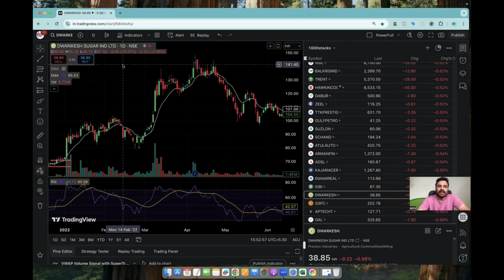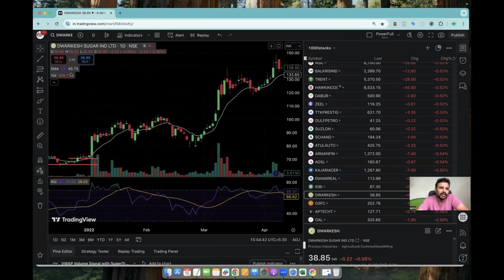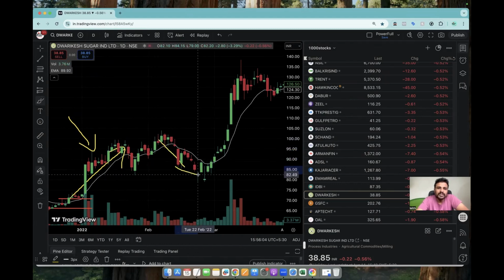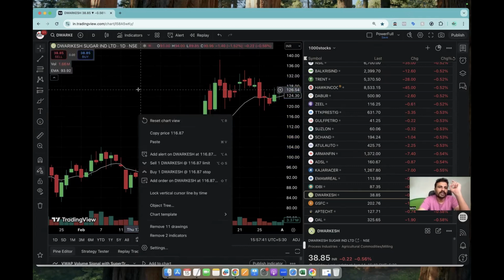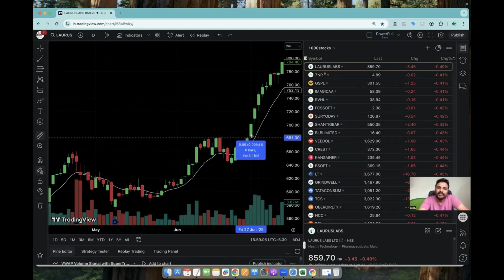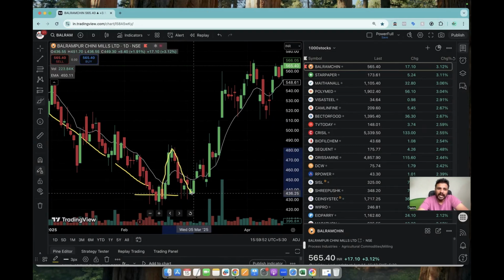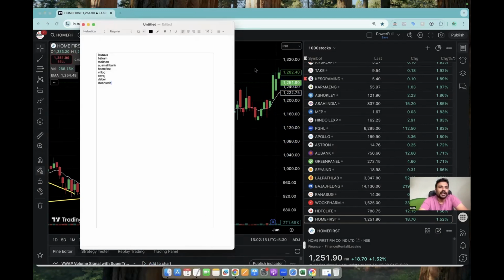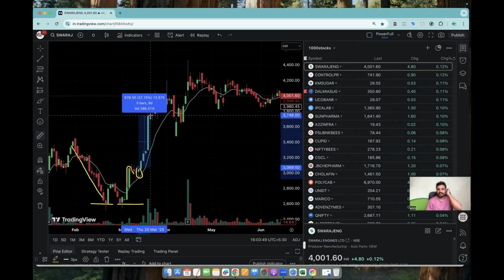Learn SWING TRADING STRATEGY using Hammer CandleStick Pattern | Secrets of Swing Trading.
Learn SWING TRADING STRATEGY using Hammer Candlestick Pattern | Step-by-Step Guide

Unlock the power of Hammer Candlestick Pattern and take your swing trading skills to the next level! 📈
In this video, you’ll learn how to identify, interpret, and trade the Hammer candle for high-probability setups in the stock market. Perfect for beginners and experienced traders, this strategy works in stocks, forex, and crypto markets.

What You’ll Learn:
✅ What is a Hammer Candlestick Pattern?
✅ How to identify it on a chart
✅ Why it’s powerful in swing trading
✅ Best entry & exit points

Whether you’re looking to master price action trading, improve your technical analysis, or simply add a powerful setup to your swing trading toolkit, this video will give you clear and practical insights.

📊 Topics Covered:

Hammer candlestick meaning

Swing trading strategy for beginners

Price action & chart patterns

swingtradingforbeginners hammercandlestickspattern priceactiontrading swingtradingforbeginners candlestick chart patterns stockmarkettrading swingtradingstocks hammer candle strategy.